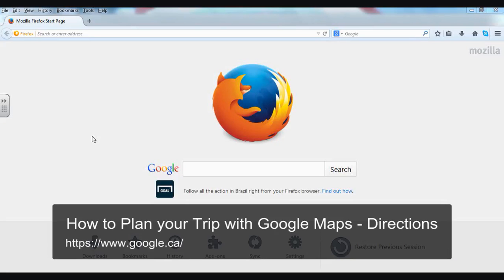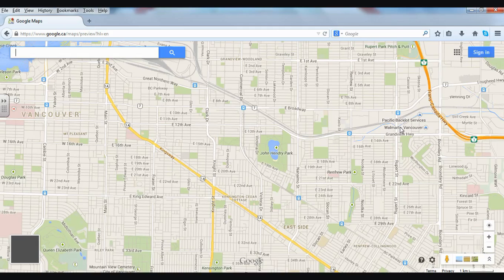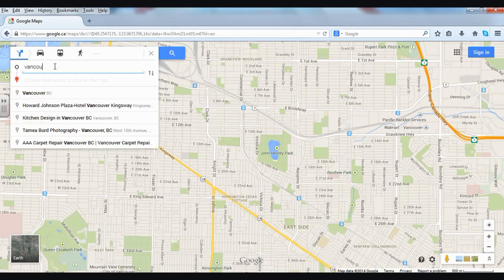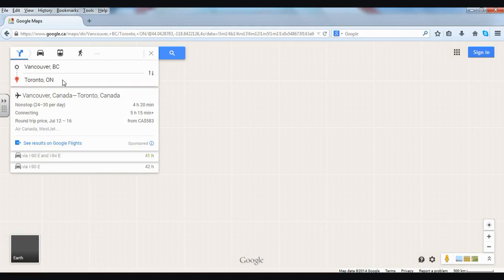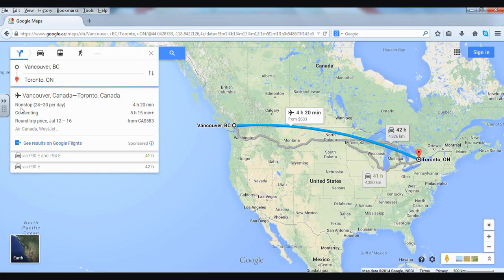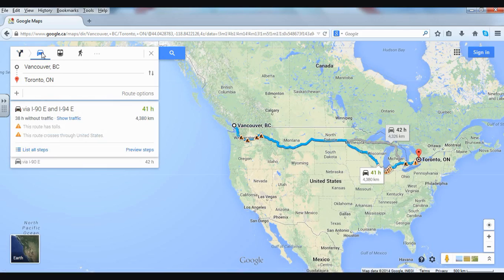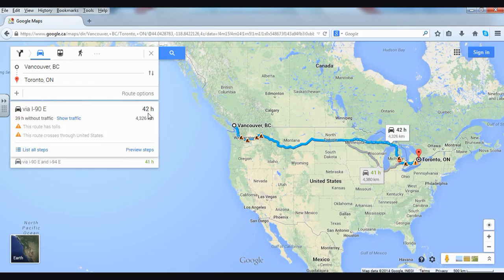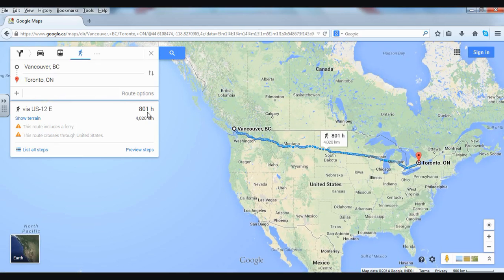How to Plan Your Trip with Google Maps Directions